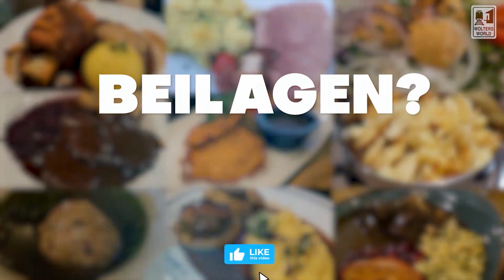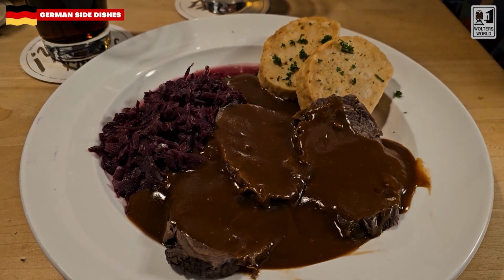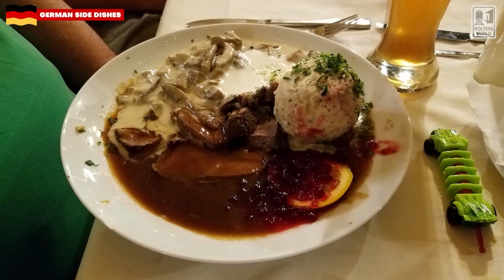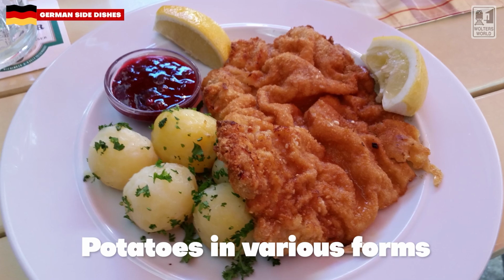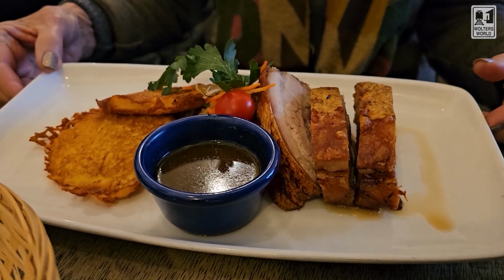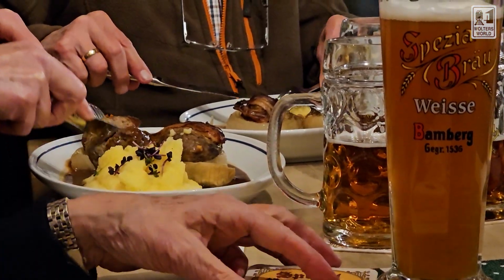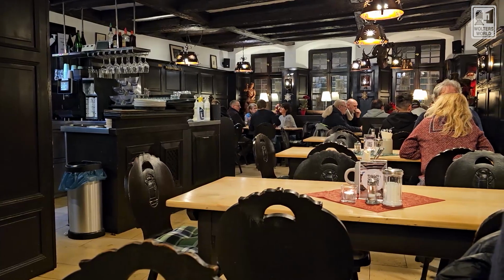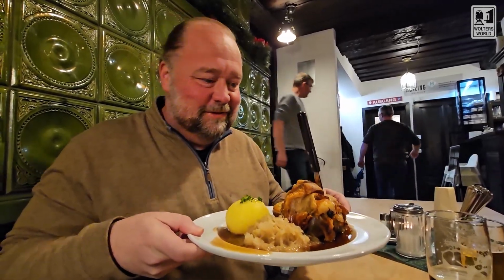Side Dishes of Germany: Way More Than Saurkraut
What to eat in Germany. It is more than just the main meal. You also have to think about the Beilagen, the side dishes!
Germans really do love their potatoes and cabbage and they come up as side dishes many times in Germany. Here we go through the tastiest side dishes or Beilagen that you can get when you go to a restaurant in Germany.
Filmed in Bamberg, Germany
Wolters World for Food! Our videos focus on helping travelers know what to eat when they travel, the traditional food that you always want to eat when you travel.

Visit Our Amazon Store for Drinkware, cookingware, travel gear, and other necessities of life.